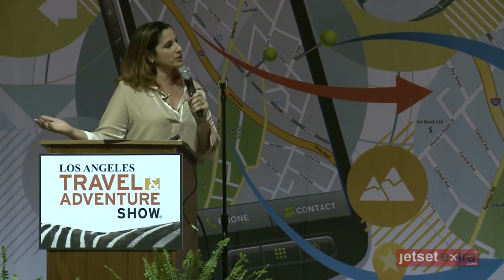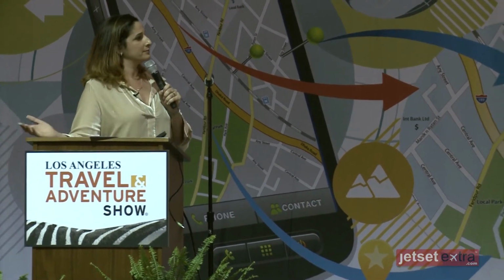Travel Points Advice at the 2015 LA Travel & Adventure Show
At the 2015 Los Angeles Travel & Adventure Show, editor-in-chief Mary Anne Been hosted a panel about of points travel. The panelists—Matthew Klint, contributor at Upgrd.com and founder of Awardexpert.com; Melanie Wynne, editor at ThePointsGuy.com; and Algis Tamosaitis, author of Rock Your Travel—spoke about how to get started, what to look for, and the best practices. Check out the video to learn everything from what credit cards to use and how many you should have to which hotel and airline loyalty programs they prefer.